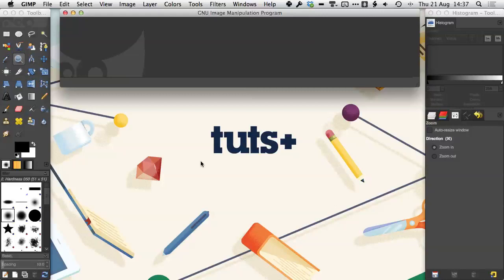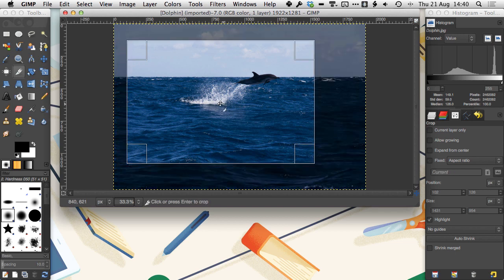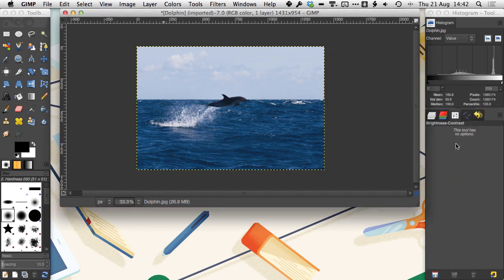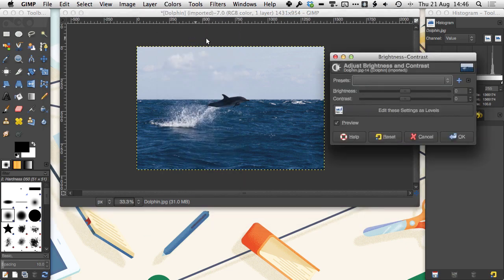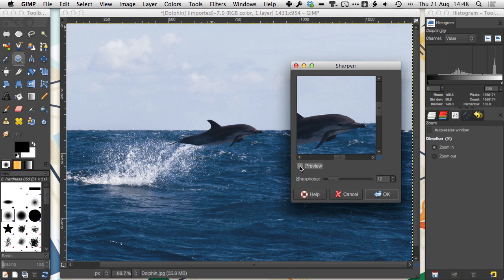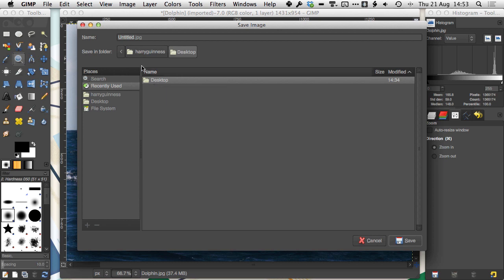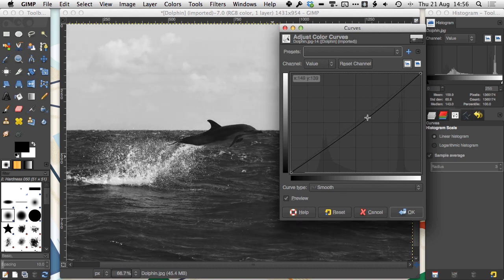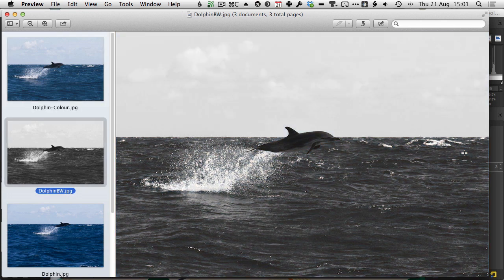Simple Photo Editing With GIMP on a Mac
GIMP is a free and open source alternative to Photoshop. In this tutorial and screencast I’ll show you how to perform simple image edits such as cropping, increase brightness and contrast and how to convert to black and white.